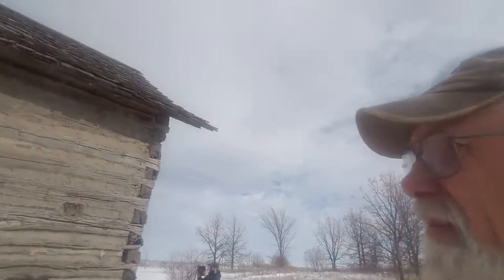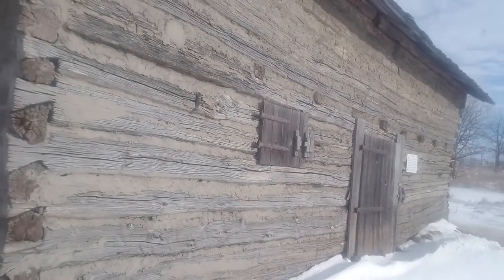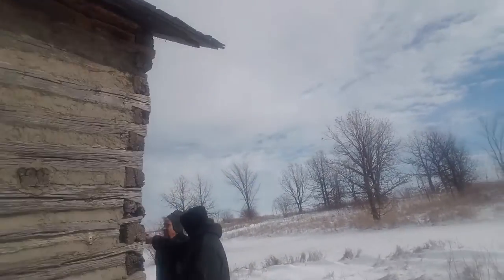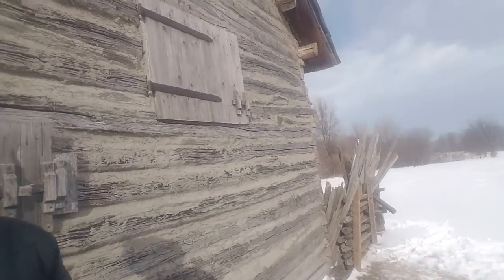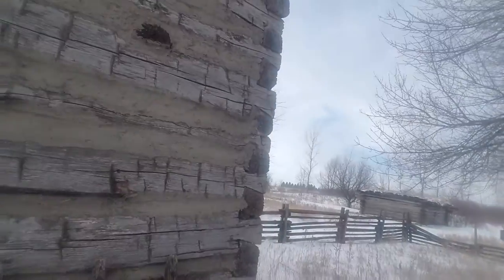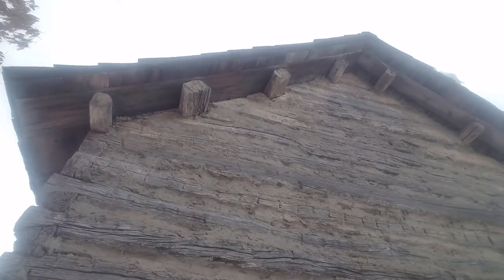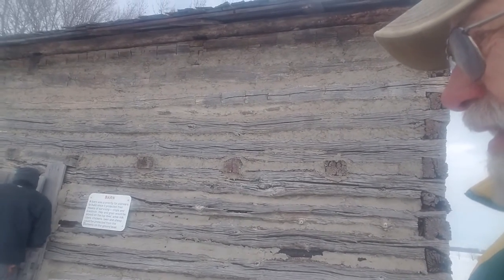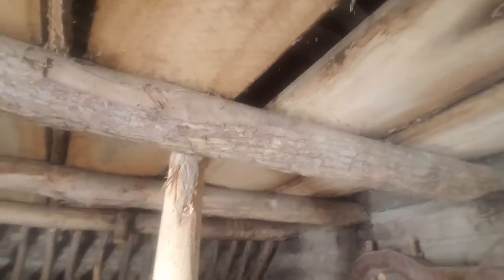Not sure if this is the worst chinking job I've ever seen or the most authentic